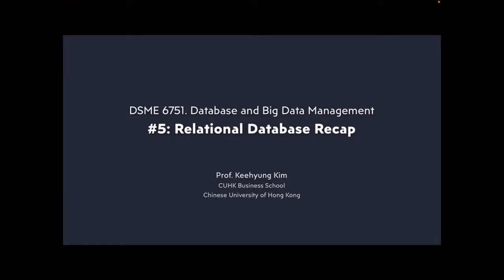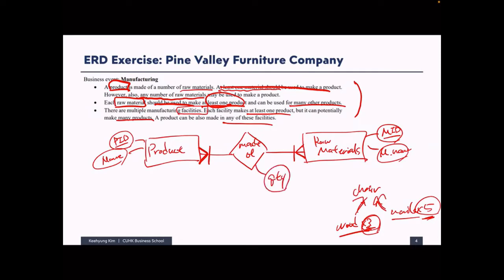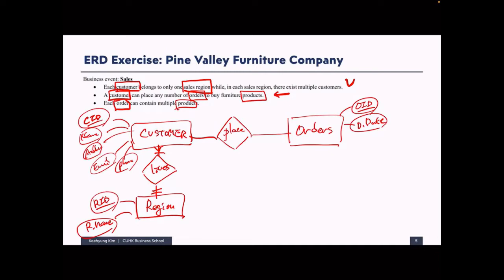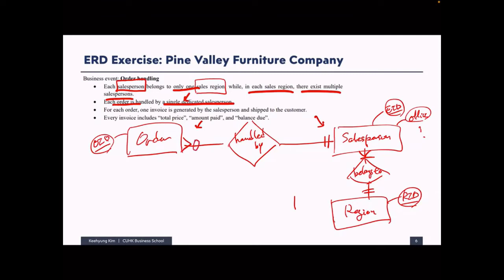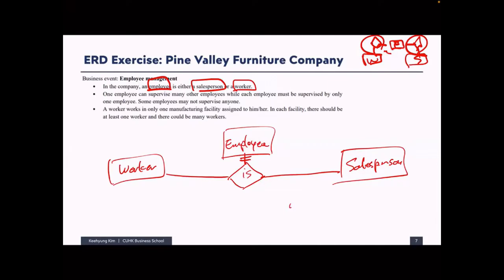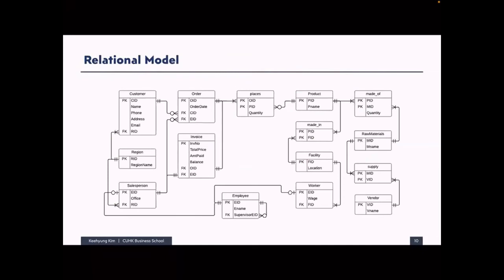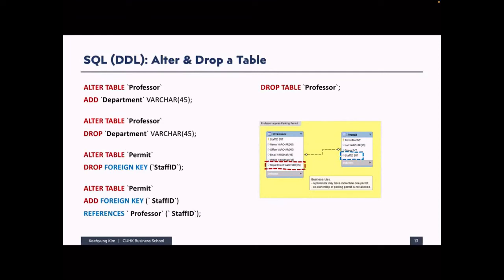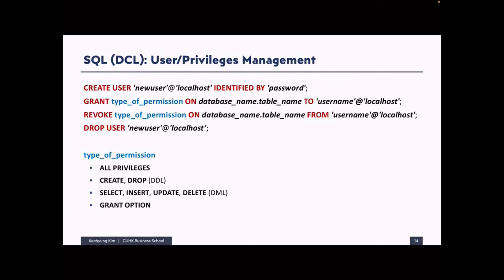RDB: Pine Valley Case Study (ERD exercise)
This lecture is part of the course "Database and Big Data Management", covering conceptual data modeling (ERD exercise) in the Pine Valley Case Study.